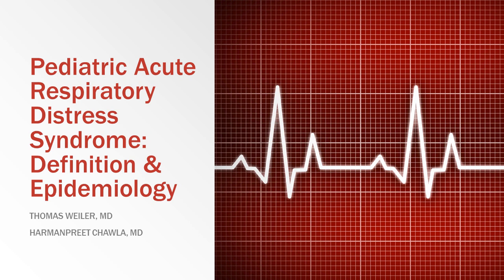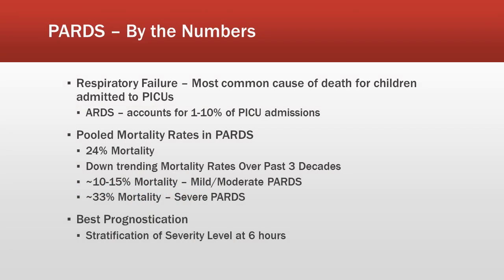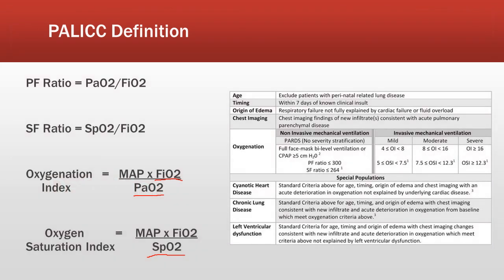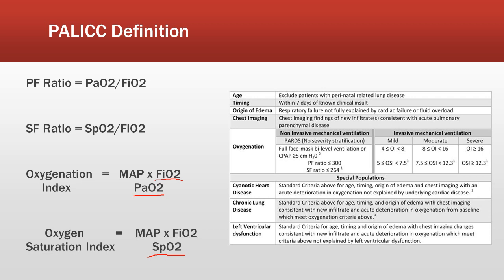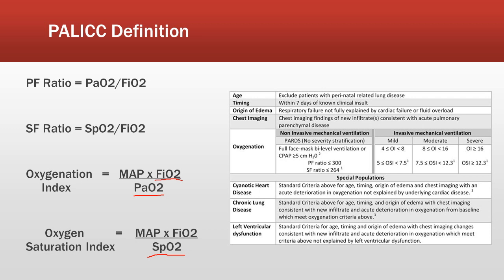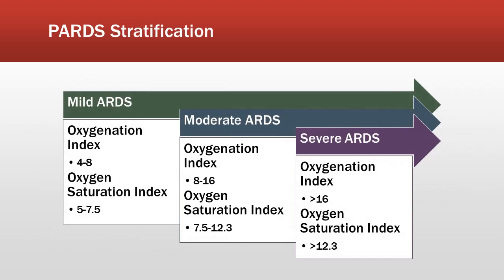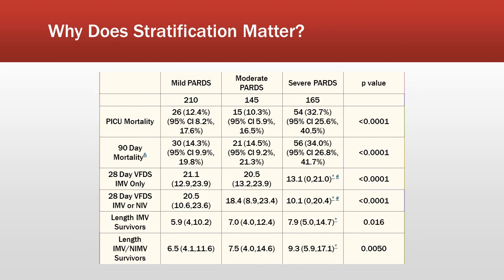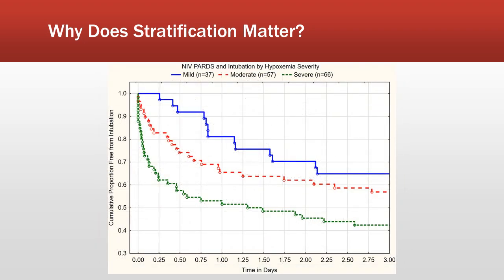Pediatric ARDS: definition and epidemiology